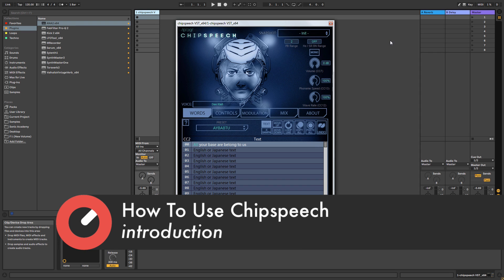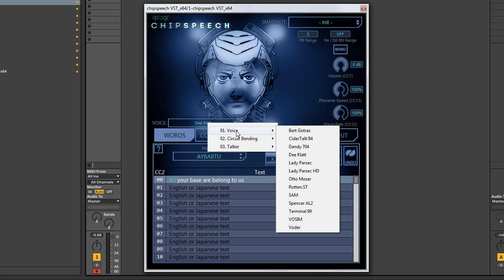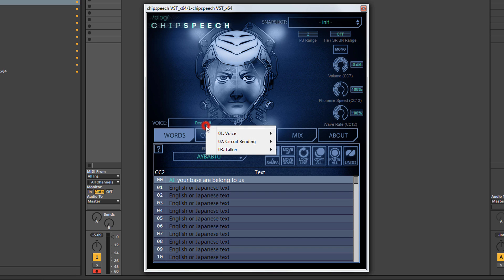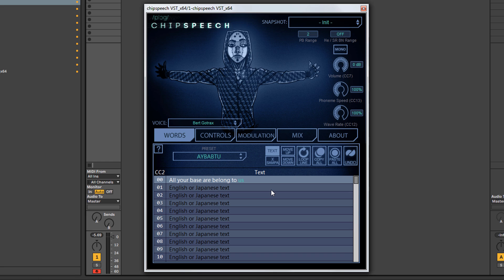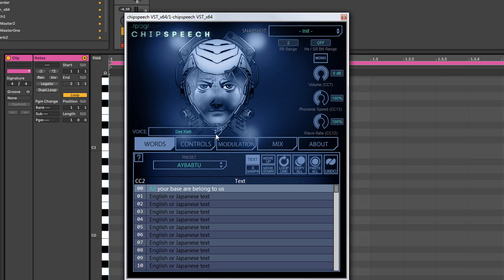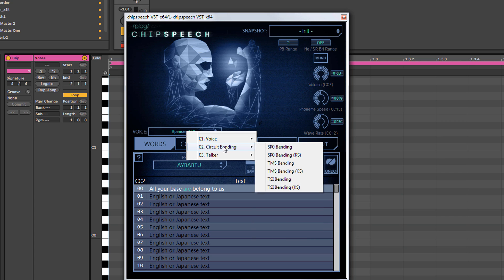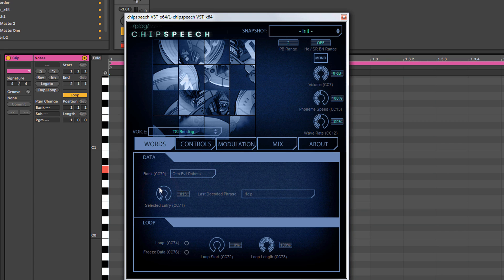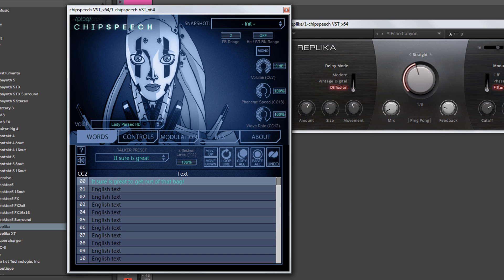How To Use Chipspeech with Bluffmunkey - Introduction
Sonic Academy welcomes back Bluffmunkey once again this week, and this time he's checking out a very unique plugin in How To Use Chipspeech by Plogue.

A vintage-style speech synthesizer, Chipspeech recreates the sound of famous 80′s voice synthesis chips. Featuring 12 different voices, each with its own characteristic timbre, it also features circuit bending emulation and a multitude of different controls so the sound can be extensively modified for easy and expressive performances. Once you've typed in your lyrics, you then then play the syllables on your MIDI keyboard.

Over these 4 videos, Bluffmunkey runs through all of the controls and how to automate parameters in your DAW before layering a chord progression to showcase what it can do.

This is something not to be missed as you won't find another plugin like this one!